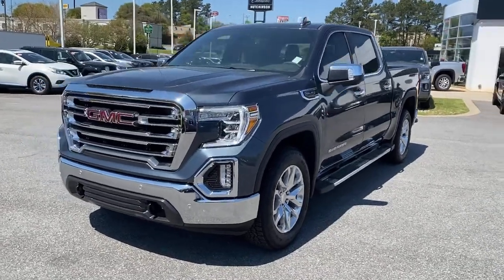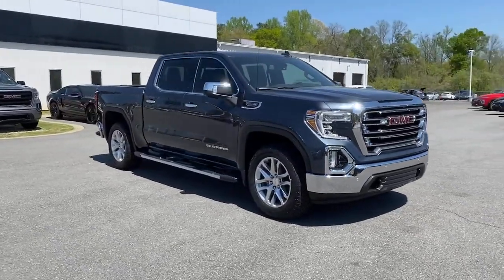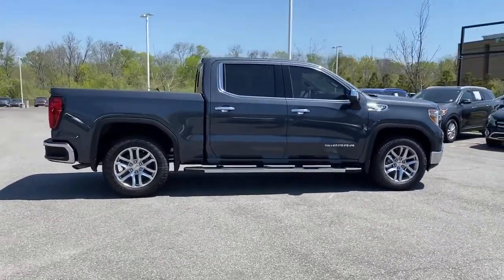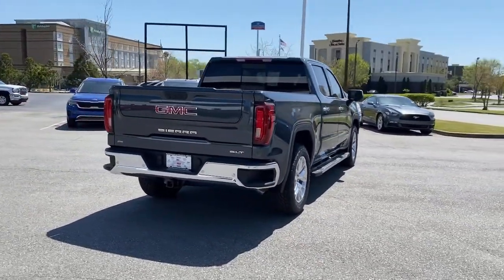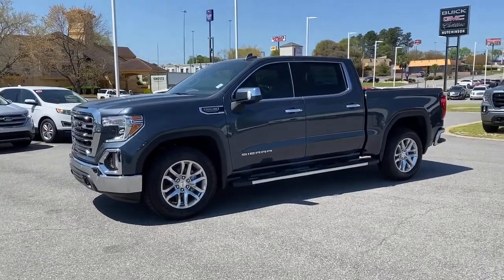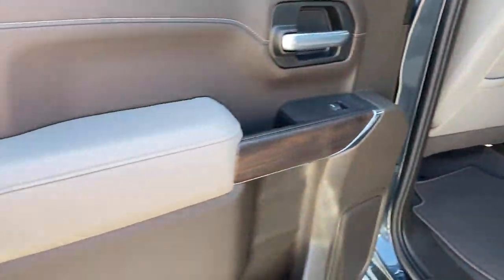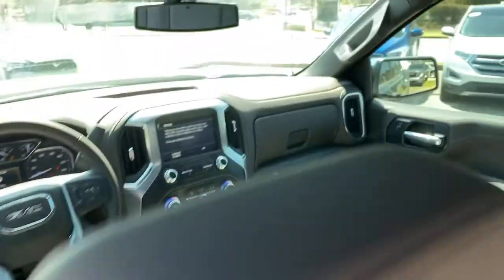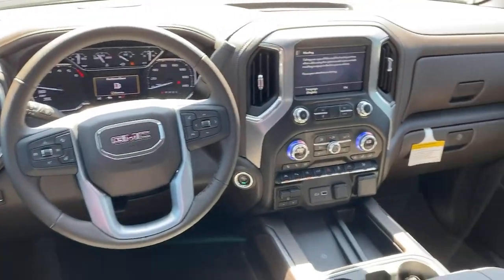2021 GMC Sierra_1500 Macon, Warner Robins, Perry, Thomaston, Dublin, GA MZ251169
Dark Sky Metallic New 2021 GMC Sierra_1500 available in Macon, Georgia at Hutchinson Buick GMC Cadillac. Servicing the Warner Robins, Perry, Thomaston, Dublin, GA area.

Dark Sky Metallic 2021 GMC $5000 off MSRP! Sierra 1500 SLT RWD 8-Speed Automatic EcoTec3 5.3L V8brbrRecent Arrival!
Preferred Equipment Group 4SA|3.23 Rear Axle Ratio|Auto-Locking Rear Differential|Not Equipped w/Dynamic Fuel Management|Wheels: 18 x 8.5 6-Spoke Machined Aluminum|20 x 9 Polished Aluminum Wheels|Front 40/20/40 Split-Bench Seat|Front Bucket Seats|Perf Leather-Appointed Front Outboard Seat Trim|10-Way Power Driver Seat Adjuster w/Lumbar|Heavy Duty Suspension|Radio: Premium GMC Infotainment Sys w/Multi-Touch|Radio: Premium GMC Infotainment Sys w/Navigation|SLT Convenience Package|SLT Preferred Package|SLT Premium Plus Package|Driver Alert Package I|Driver Alert Package II|Color-Keyed Carpeting Floor Covering|OnStar & GMC Connected Services Capable|120-Volt Instrument Panel Power Outlet|Power Sunroof|Spray-On Pickup Bed Liner w/GMC Logo|Chrome Wheel To Wheel Assist Steps|LED Cargo Area Lighting|Trailering Package|Integrated Trailer Brake Controller|Electric Rear-Window Defogger|Deep-Tinted Glass|Front Frame-Mounted Black Recovery Hooks|SiriusXM w/360L|Driver Memory|Power Sliding Rear Window w/Rear Defogger|10-Way Power Passenger Seat Adjuster w/Lumbar|GMC Connected Access Capable|Power Front Passenger Windows w/Express Up/Down|Power Rear Windows w/Express Down|Keyless Open & Start|Power Door Locks|Power Front Windows w/Driver Express Up/Down|Rear Wheelhouse Liners|Remote Vehicle Starter System|Compass|Hitch Guidance|Floor-Mounted Center Console|Chrome Grille|Safety Alert Seat|Wireless Charging|Heated Driver & Front Outboard Passenger Seating|Heated 2nd Row Outboard Seats|120-Volt Bed Mounted Power Outlet|Auxiliary External Transmission Oil Cooler|12-Volt Rear Auxiliary Power Outlet|Ventilated Driver & Front Passenger Seats|Adaptive Cruise Control|170 Amp Alternator|2 USB Ports|2 USB Ports (1st Row)|Electrical Lock Control Steering Column|Manual Tilt-Wheel & Telescoping Steering Column|Perimeter Lighting|ProGrade Trailering System|Hitch Guidance w/Hitch View|IntelliBeam Automatic High Beam On/Off|In-Vehicle Trailering App|HD Radio|Ultrasonic Front & Rear Park Assist|Following Distance Indicator|Forward Collision Alert|Rear Cross Traffic Alert|Universal Home Remote|Lane Keep Assist w/Lane Departure Warning|Automatic Emergency Braking|Steering Wheel Audio Controls|Lane Change Alert w/Side Blind Zone Alert|Front Pedestrian Braking|Premium Bose 7-Speaker Sound System|6-Speaker Audio System Feature|Rear Dual USB Charging-Only Ports|Theft Deterrent System (Unauthorized Entry)|4G LTE Wi-Fi Hotspot Capable|Front Center Armrest w/Storage|AM/FM radio: SiriusXM with 360L|Premium audio system: Premium GMC Infotainment System|Apple CarPlay/Android Auto|Exterior parking camera rear: HD Rear Vision Camera w/Hitch View yes|4-Wheel Disc Brakes|6 Speakers|Air Conditioning|Electronic Stability Control|Tachometer|Voltmeter|ABS brakes|Alloy wheels|Auto-dimming door mirrors|Automatic temperature control|Brake assist|Bumpers: chrome|Delay-off headlights|Driver door bin|Driver vanity mirror|Dual front impact airbags|Dual front side impact airbags|Front anti-roll bar|Front dual zone A/C|Front fog lights|Front reading lights|Front wheel independent suspension|Fully automatic headlights|Heated door mirrors|Heated front seats|Heated steering wheel|Illuminated entry|Low tire pressure warning|Memory seat|Occupant sensing airbag|Outside temperature display|Overhead airbag|Overhead console|Panic alarm|Passenger door bin|Passenger vanity mirror|Power door mirrors|Power driver seat|Power passenger seat|Power steering|Power windows|Radio data system|Rear reading lights|Rear seat center armrest|Rear step bumper|Rear window defroster|Remote keyless entry|Security system|Speed control|Speed-sensing steering|Split folding rear seat|Steering wheel mounted audio controls|Telescoping steering wheel|Tilt steering wheel|Traction control|Trip computer|Variably intermittent wipers|Auto-dimming Rear-View mirror